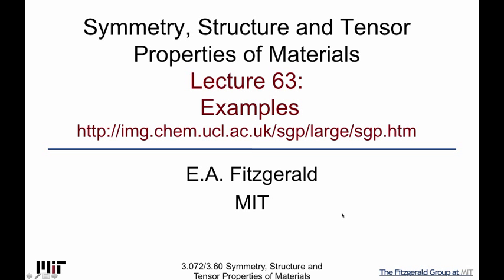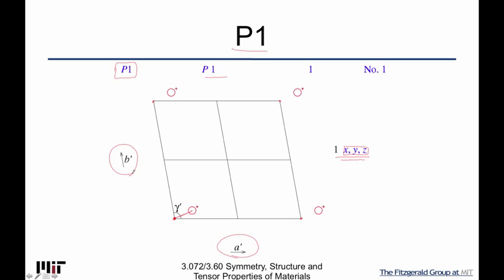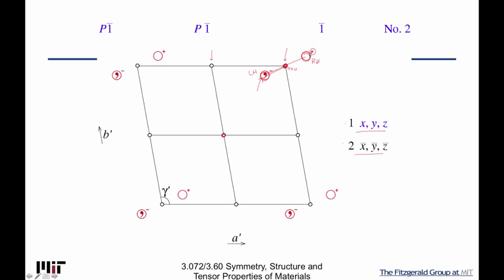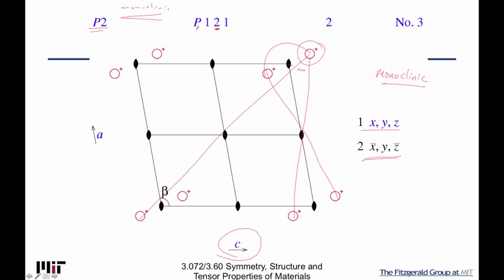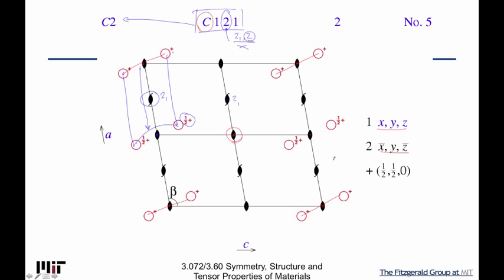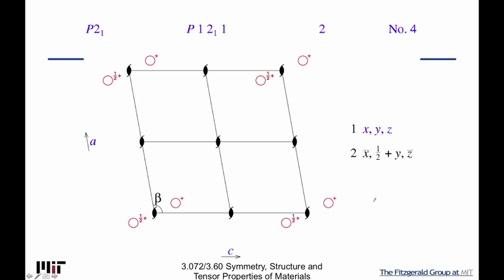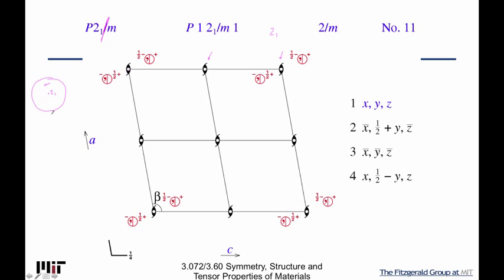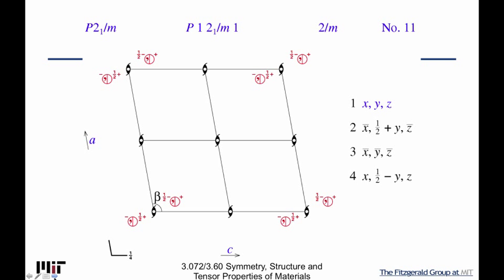Symmetry Structure and Tensor Properties of Materials Lecture 63